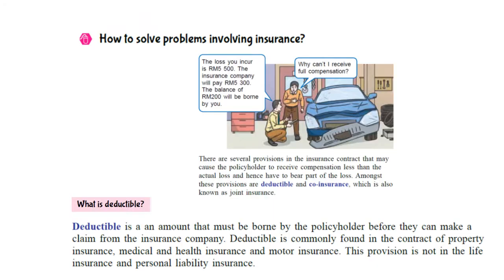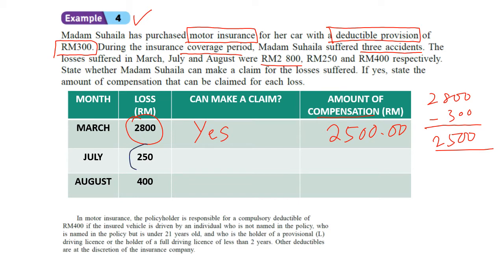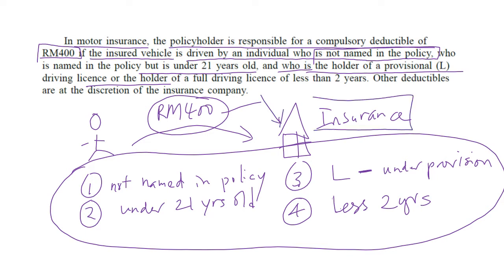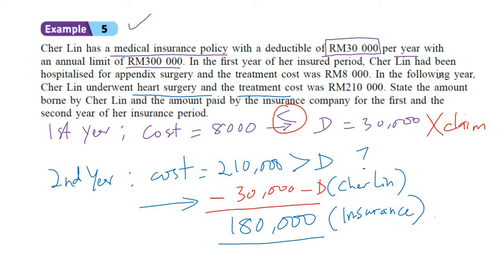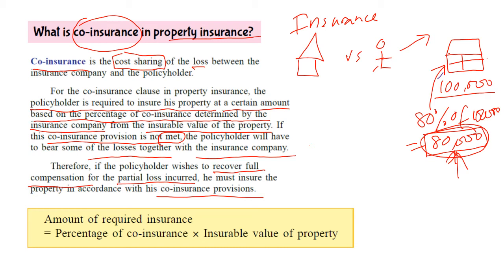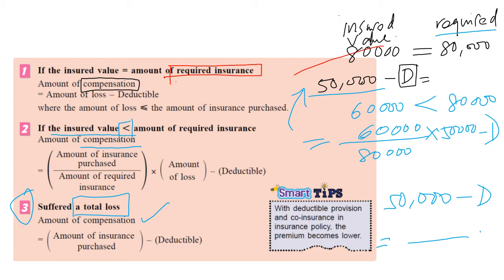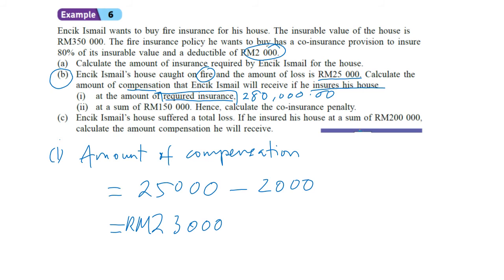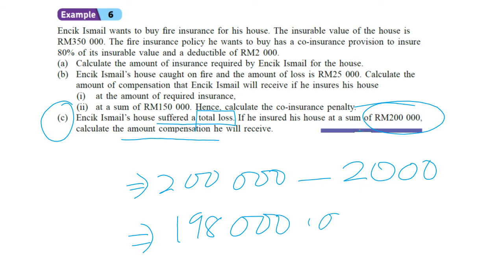CONSUMER MATHS: DEDUCTIBLE AND CO-INSURANCE Part 1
Step by step guide to problem solving on deductible and co-insurance